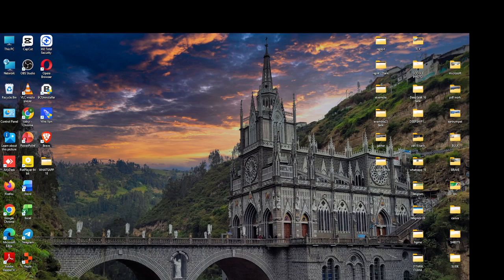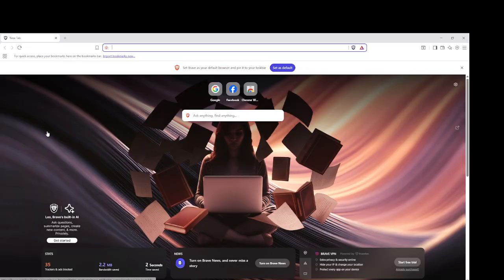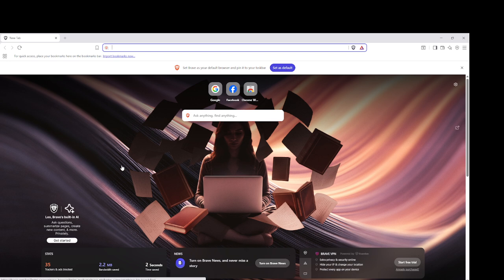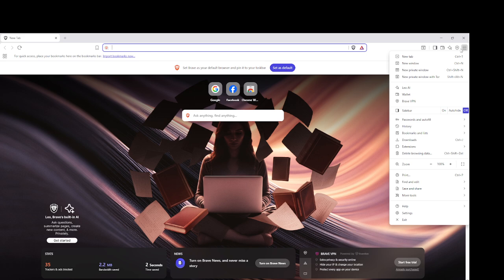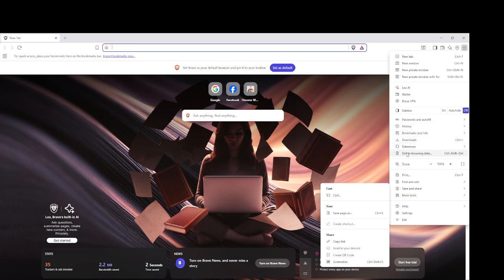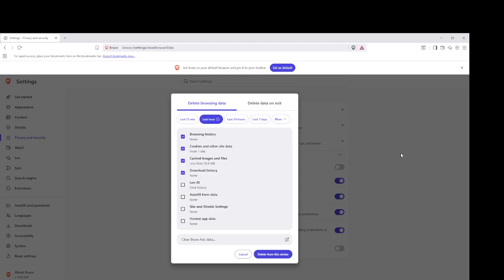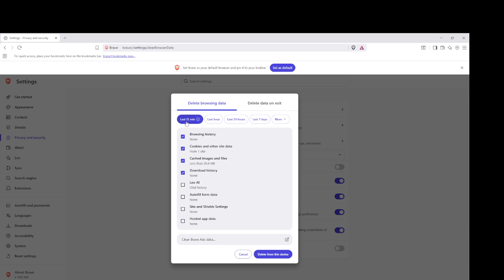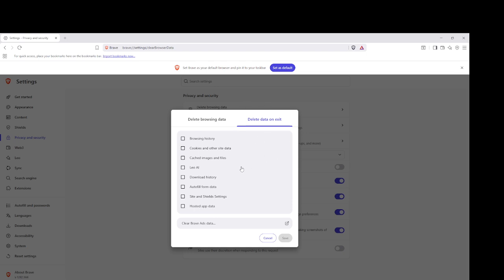How to Clear Cache in Brave Browser Full Guide 2026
Learn how to clear cache in Brave Browser with this quick 2026 guide. Follow the latest steps to delete cached files, browsing data, cookies, and improve browser speed and performance on Windows, Mac, Android, and iPhone.